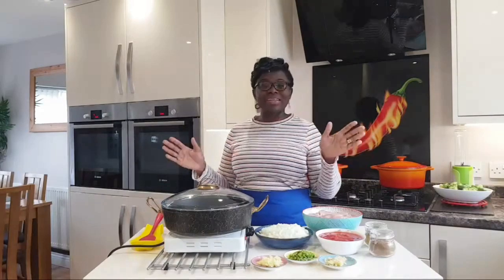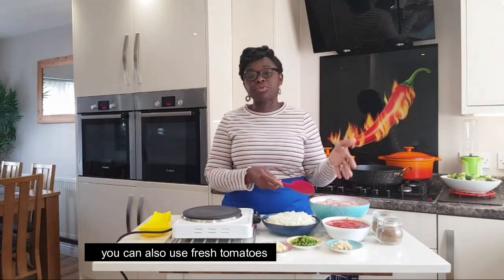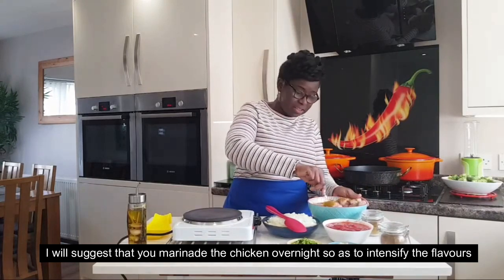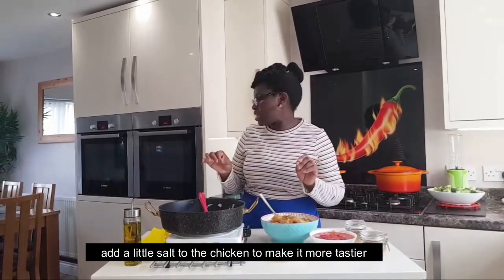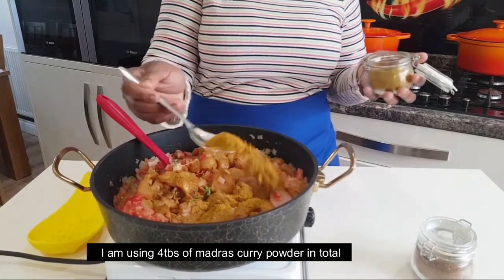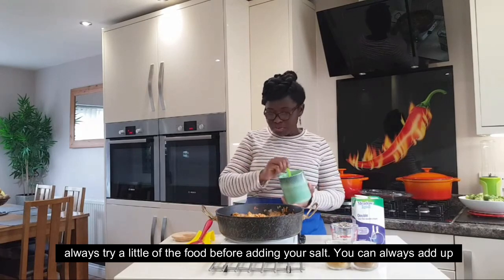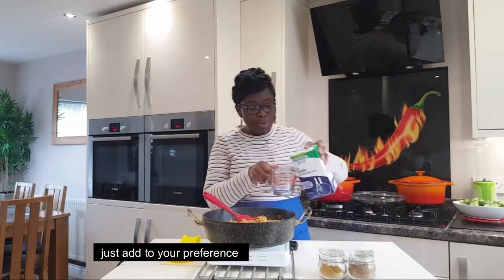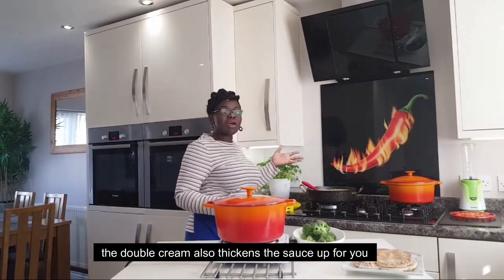HOW TO MAKE A QUICK AND EASY CHICKEN KORMA RECIPE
Ingredients:
Chicken breast, 1 chopped tin tomatoes,
2 medium size onions, 2 cups double cream,
1 cup water, finger chillies to taste,
4 cloves of garlic, 2 tbs ginger,
5/6 tbs Curry powder, 1tsp cumin powder,
 salt to taste, 1tbs of oil,
OMB herbs and spice blend
OMB Festive pack -